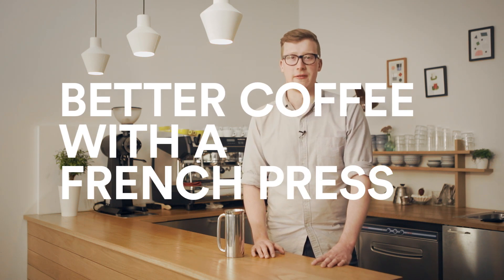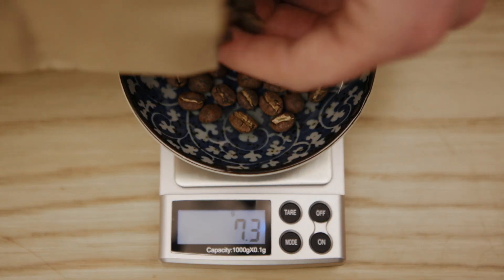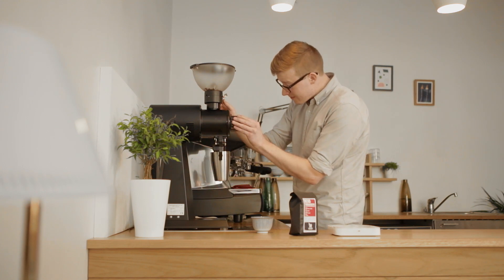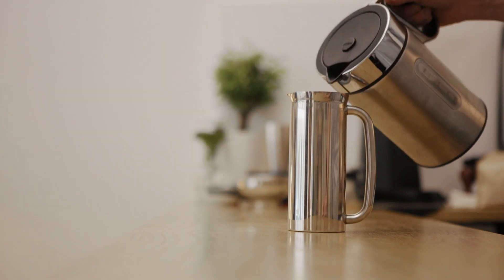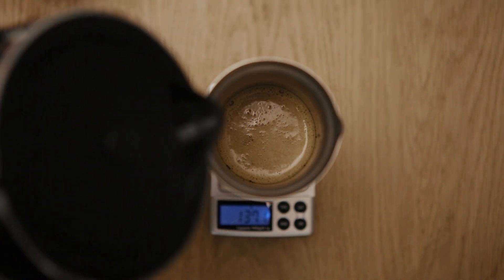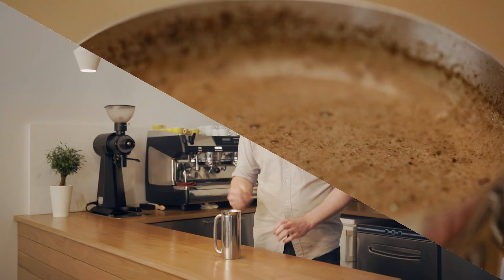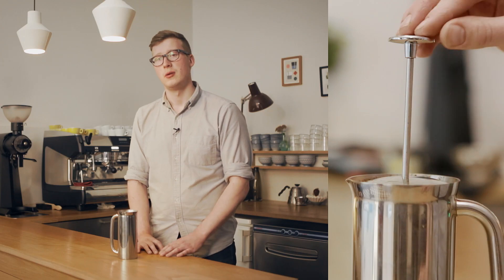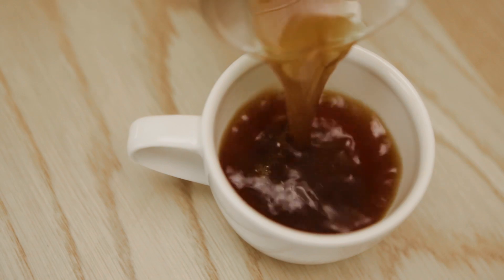How to brew with a french press | forbetter.coffee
French press is a great and easy way to brew coffee at home. With this method you get a better mouthfeel because there's no paper filter taking away the oils.

As always, use freshly roasted high quality coffee. You want to use coarser grind coffee than what is used in drip coffee. Good rule of thumb for ration is 60 g of coffee per 1 liter of water, or just over 2 oz of coffee per 4 cups (US) of water.

1. Boil the water and let it cool for 30 seconds.
2. Preheat the french press by pouring some of the boiled water in it.
3. After 30 seconds pour out the water and add the weighted grounds
4. Pour in about 100 ml / 3 fl.oz water and stir to make sure all the grounds are evenly wet.
5. Pour rest of the water and let it sit for 4 minutes.
6. Use a cooking spoon to break the "crust" on the top.
7. Let the coffee sit another 4-5 minutes.
8. Insert the top part and slowly push the plunger down.
9. Pour the coffee to a serving carafe - this way it doesn't get bitter.
10. Let it cool down slightly and enjoy!

Always remember to clean your equipment.

We believe that great coffee should be fun, accessible and easily approachable. We want to inspire and educate people around the world to brew and drink better coffee at home.

At our shop Freese Coffee in Helsinki our business is to make people happy. They come in and leave happier. Delicious coffee and genuine hospitality are our tools to make this happen.

For Better Coffee is all about empowering and helping people to make better coffee at home, to make the day better for themselves as well as for their family and friends.